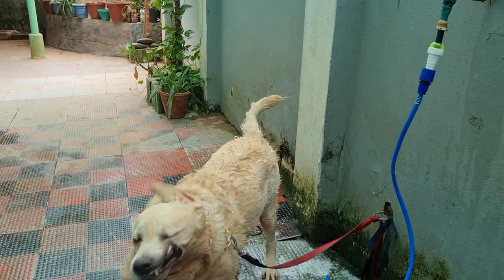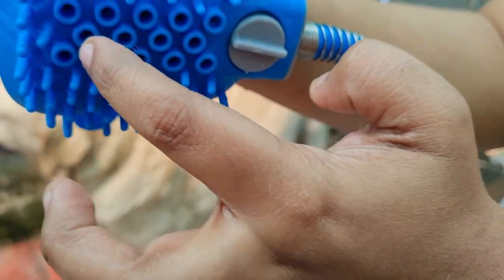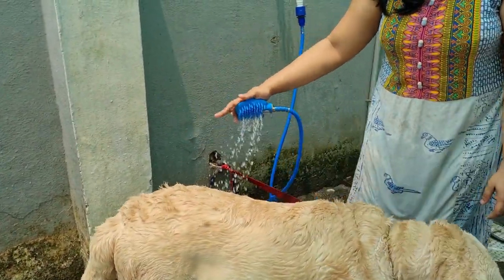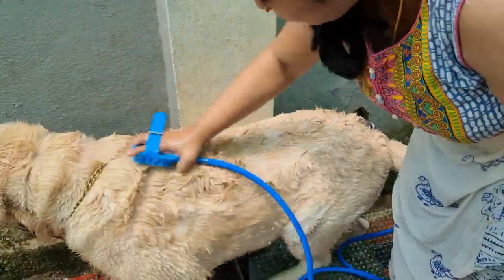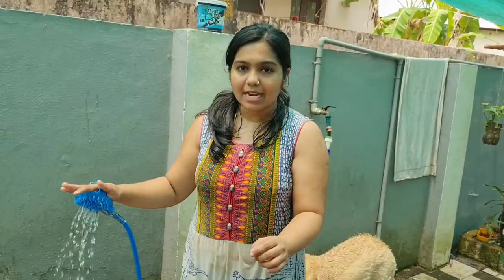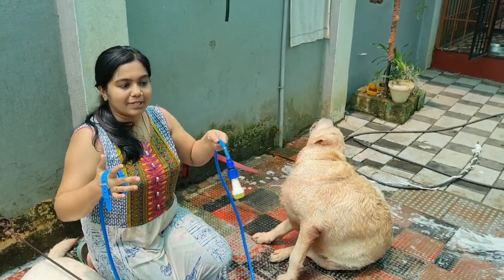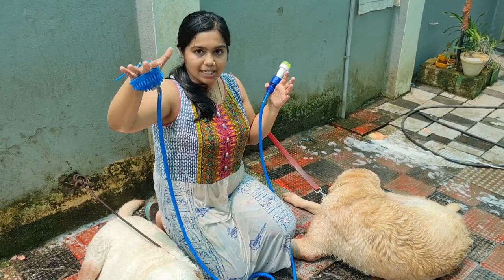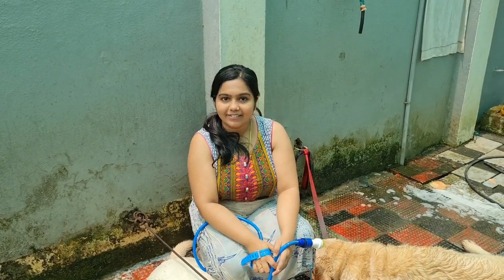ഇത് ശരിക്കും നല്ലതാണോ? | Adjustable Pet Shower Sprayer & Scrubber 3in 1 Bath Tool for Leo & Lavie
Hello today we are discussing sbout how to bath your dog easily using a new bath tool, yes vlogger aswani is grooming leo and lavie today, but this time she is using a new bath tool and this is just an awesome product which will help all dog parents , yes no doubt this new dog bath tool is very useful, it is very friendly to use, we can save water and time with this and it also helps to clean your dog quickly.
 leolavie
and get discount upto Rs 100/-
Product Details
Pet Bathing 3 in 1 Multi-Functional Handheld Tool, Adjustable Dogs Shower Sprayer & Scrubber in-One, Shower Bath Tub & Outdoor Garden Hose Compatible, Great for Dog Cat Horse Grooming (Blue)

    Indoor/outdoor use: Comes with adapters to fit shower spigot or garden hose, so you can easily create a small animal grooming station indoors in your tub or a large animal shower outside. Includes 8-foot hose which makes this the perfect Christmas gift for your pet
    Quality materials and a great gift: The scrubber tool is 100% FDA-grade silicone – strong enough for scrubbing thick fur, yet soft enough to be gentle on your pet's sensitive areas
    Eliminates mess and stress: This all-in-one tool lets you brush and rinse your pet simultaneously, for faster bathing with no need for bucket rinsing. The button mechanism lets you click easily from ON to OFF with one hand, leaving your other hand free to soothe your pet
    Direct flushed water to the pet skin, massage at the same time can be easier to clean bath slag, it can reduce the occurrence of pet skin diseases. The perfect water pressure and soft brush can ease the stress of anxious pets without worrying
    The watch-style band is designed to hold the tool securely in place and fit most owners hands to fit around your hand during use. It's reduce more water and time waste because the one-handed switch button operation to turn off the water immediately. Slim and flexible sprayer in palm allows you to control your dog with both hands